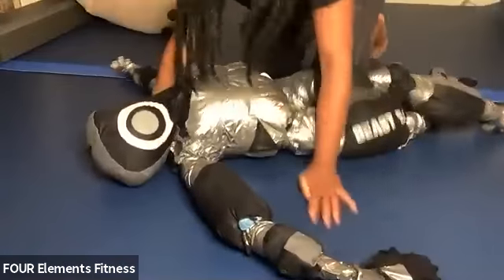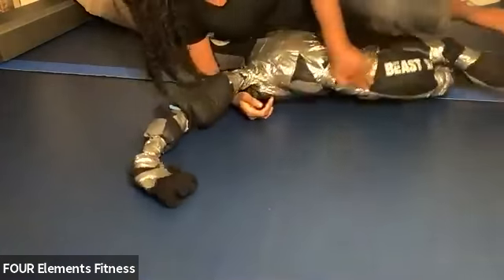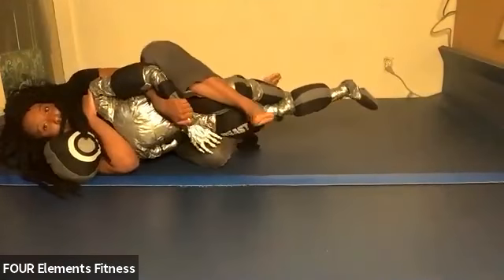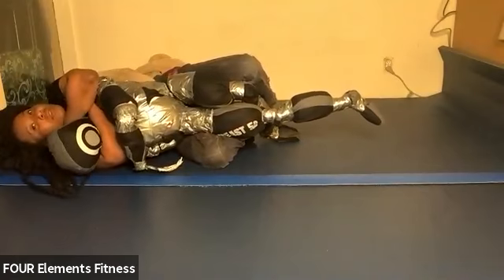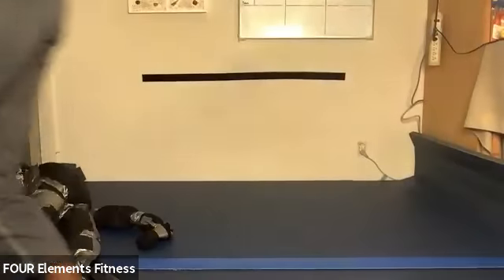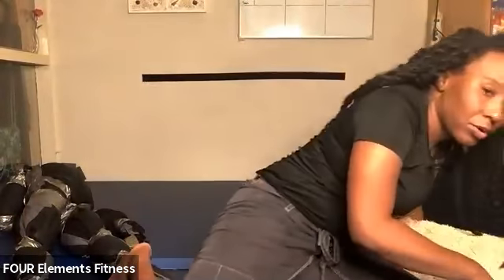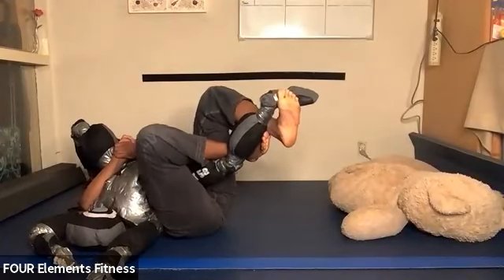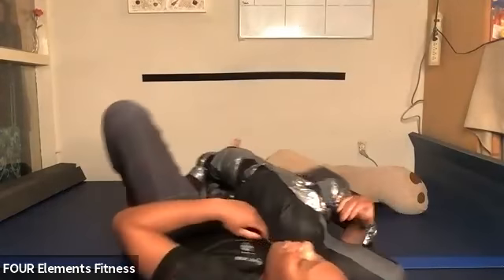Monday Hallway BJJ - Von Stricklen